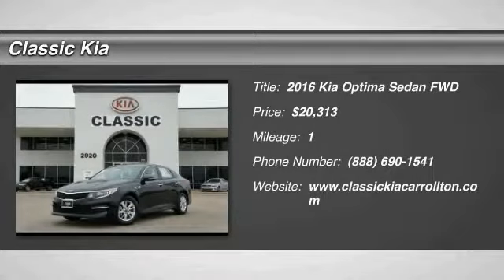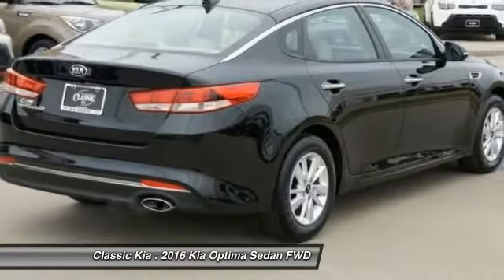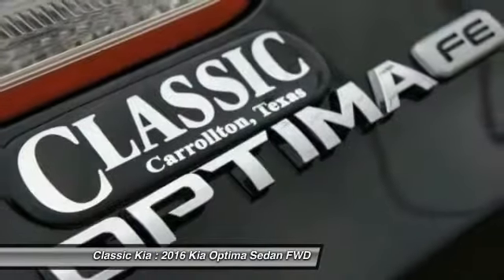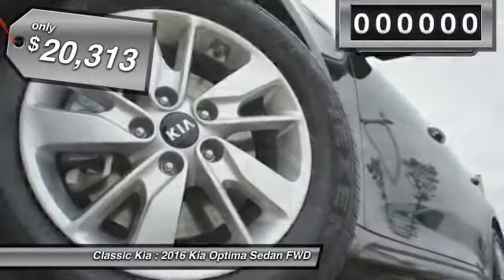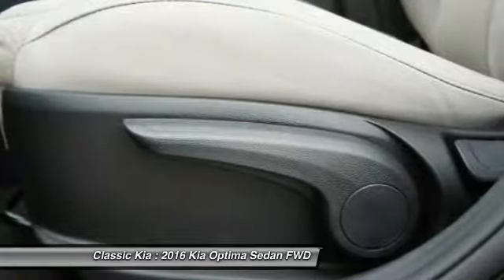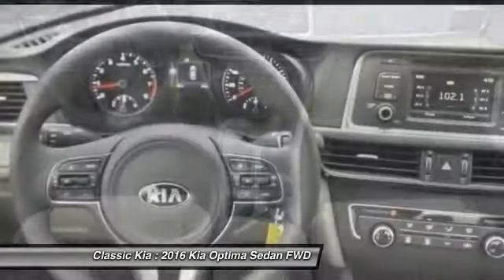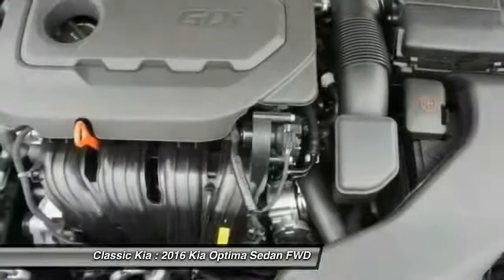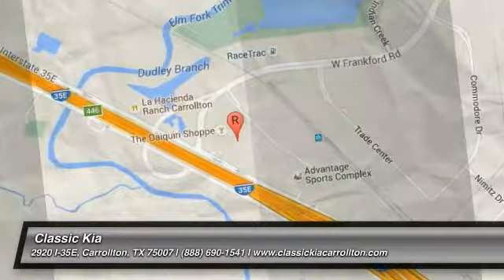2016 Kia Optima Carrollton, Dallas, Richardson, Addison GG040594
2016 Kia Optima LX

Classic Kia
2920 I-35E

Power To Surprise! Call ASAP! If you've been thirsting for just the right 2016 Kia Optima, well stop your search right here. This is the ultimate car that is sure to fit your needs. Don't let the drumming of road noise wear you down. Bask in the quiet comfort of the cabin of this Kia Optima LX.